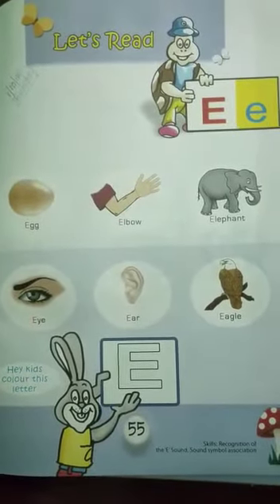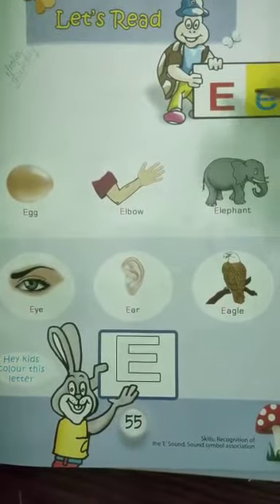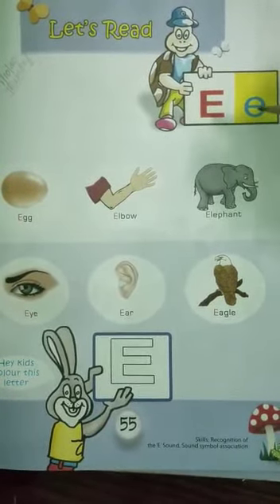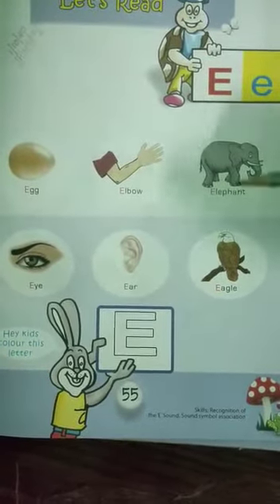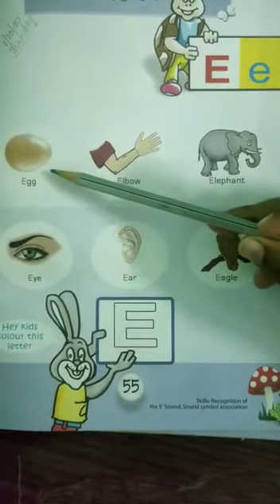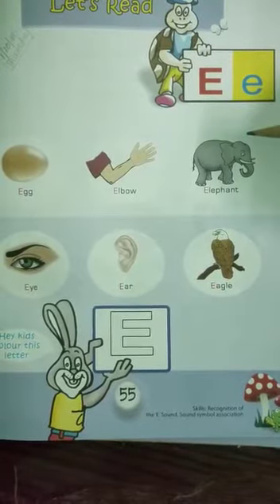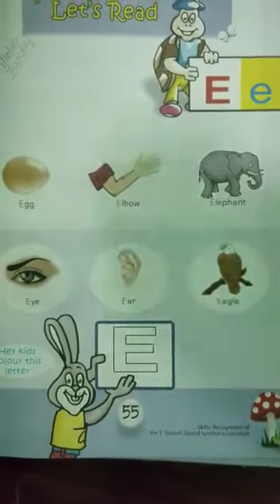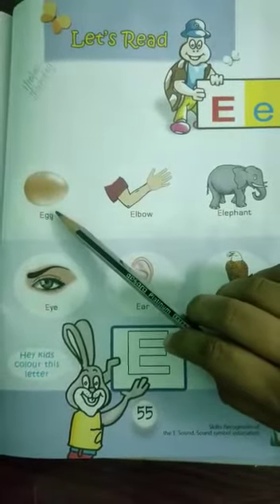ENGLISH | JK | 1 October 2020 | FITHRAH ISLAMIC ACADEMY, KAYAMKULAM